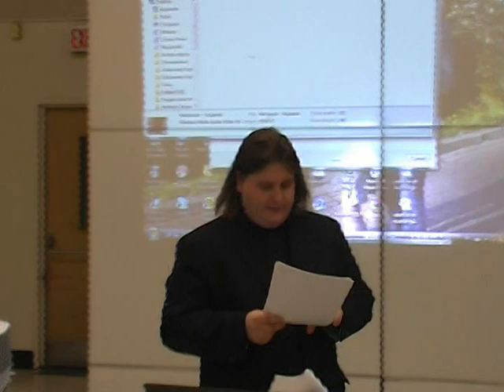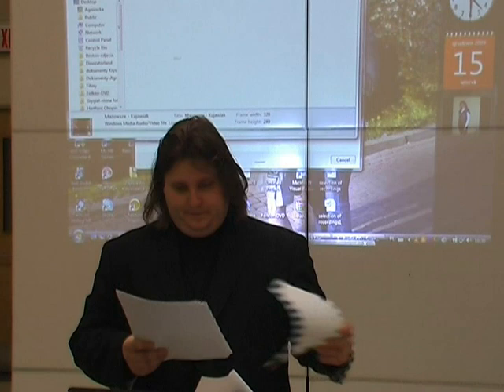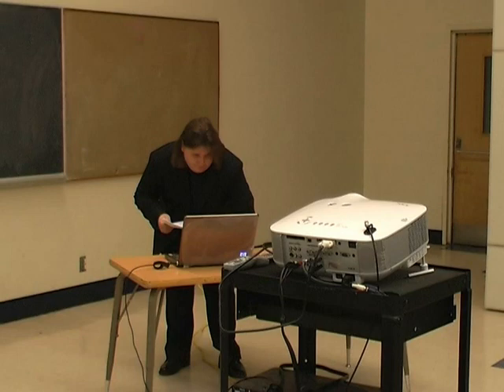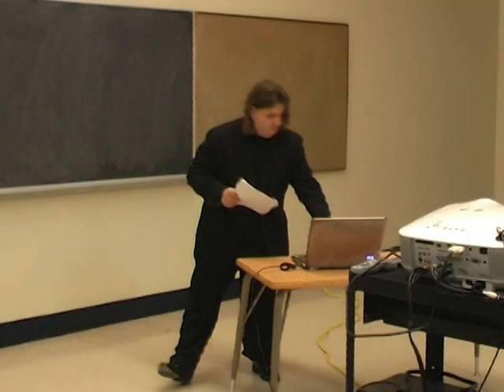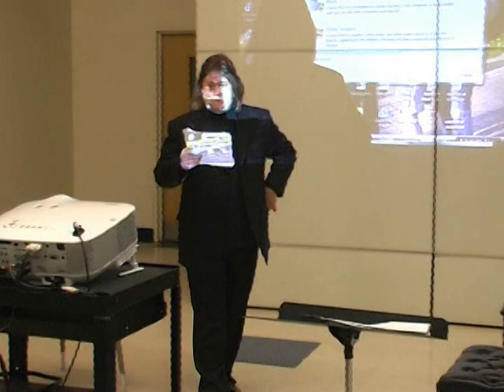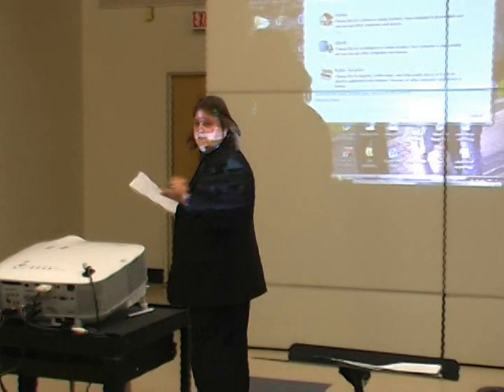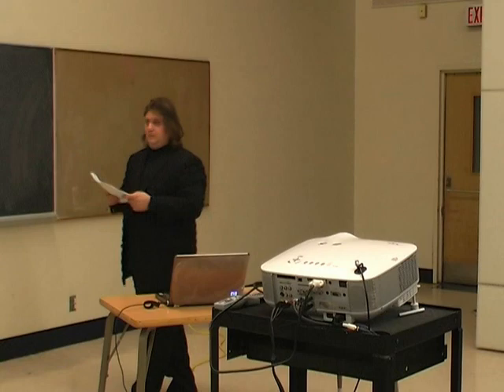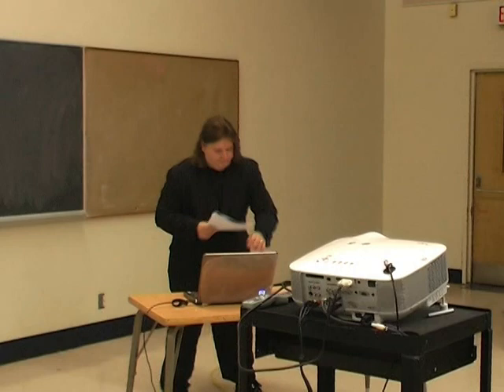Krystian Tkaczewski Chopin Mazurkas Part II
Krystian Tkaczewski in the lecture recital on "Interpretation of Chopin Mazurkas"
Presentation and Chopin Recital
Mazurkas op. 17 and op. 30
Fantasia on Polish Airs